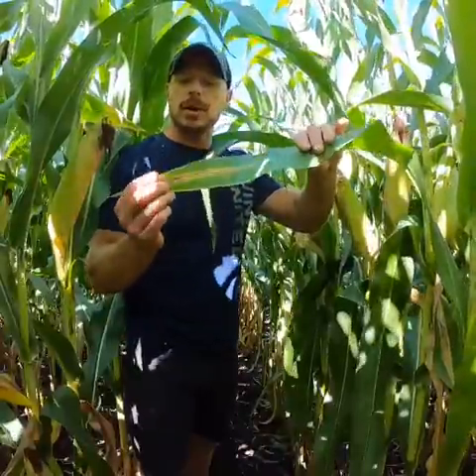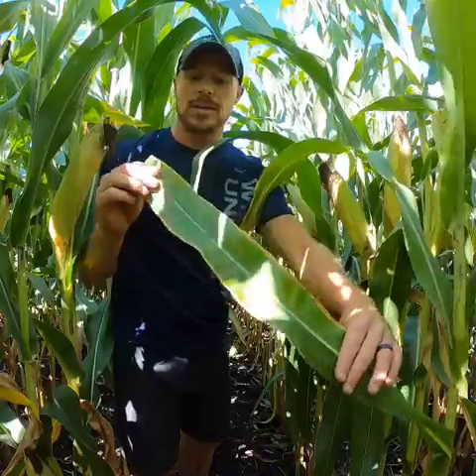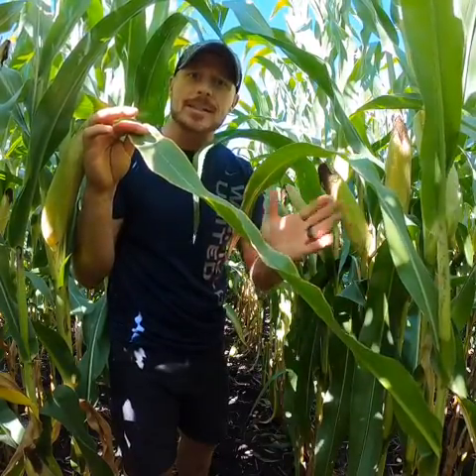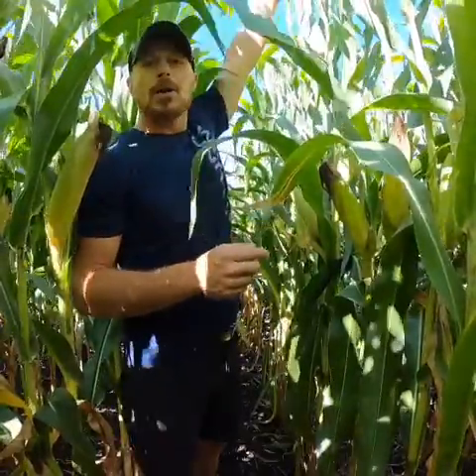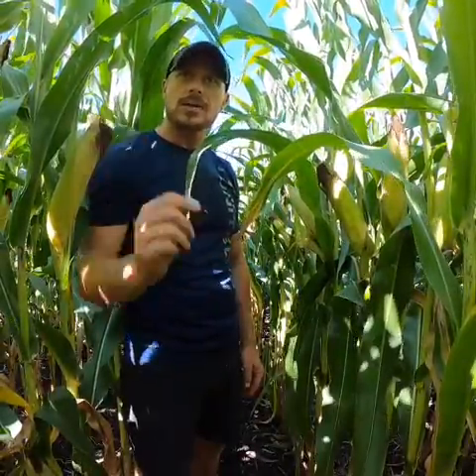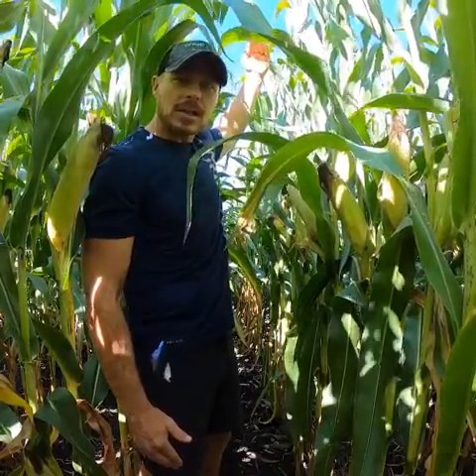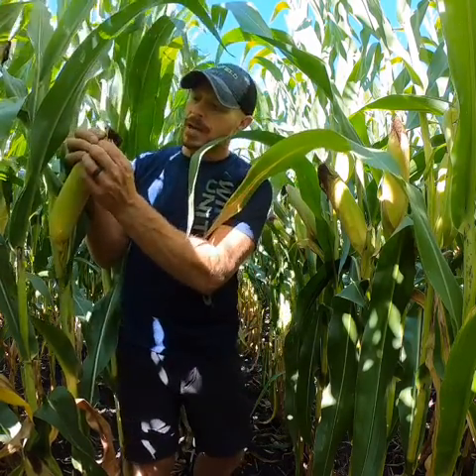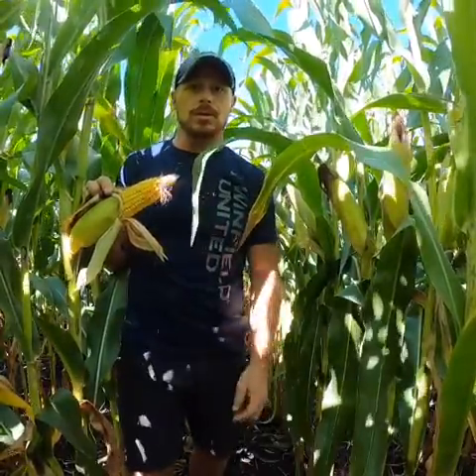EZ Insights: Macronutrients in 2020